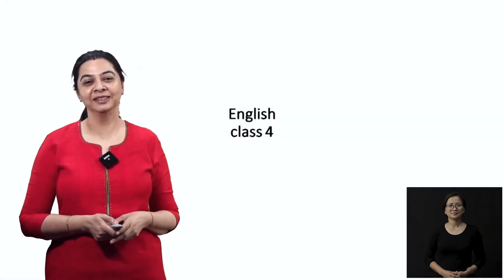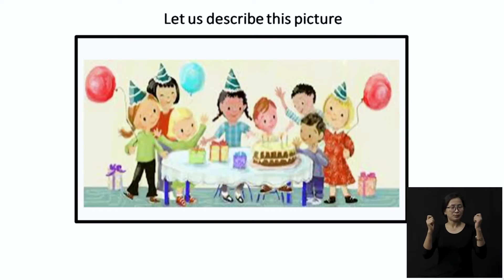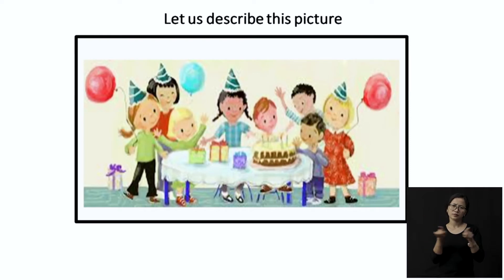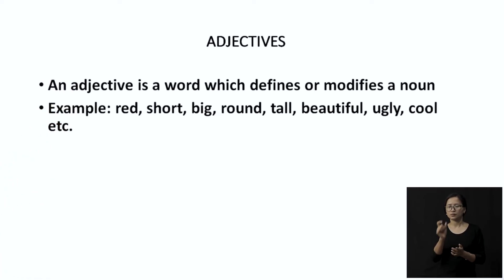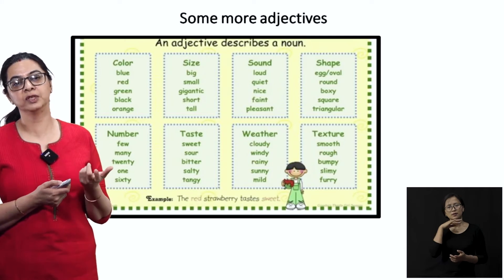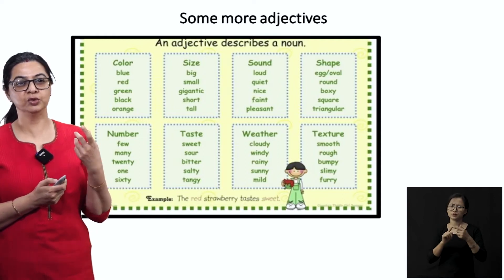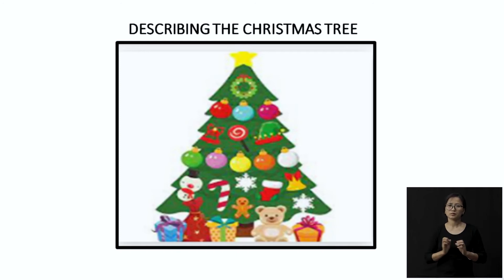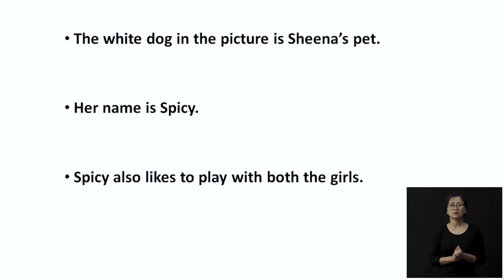Class 4 English Grammar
Chapter 9
Topic: Adjectives